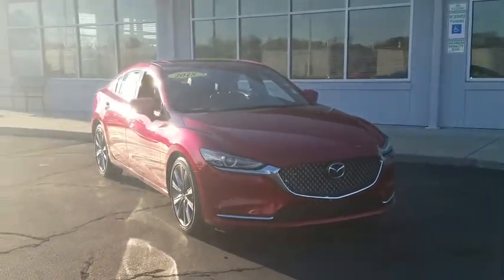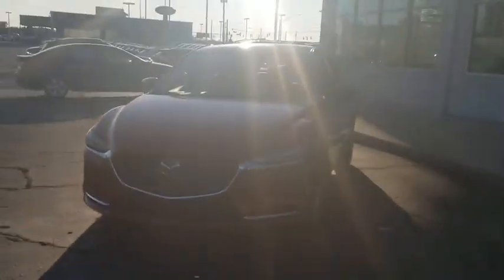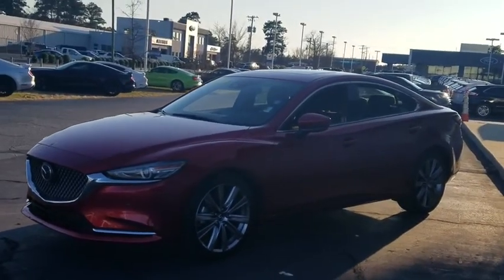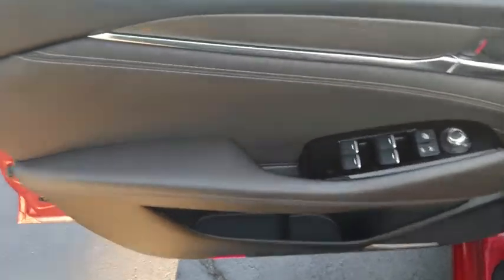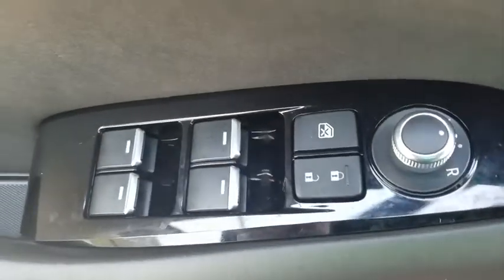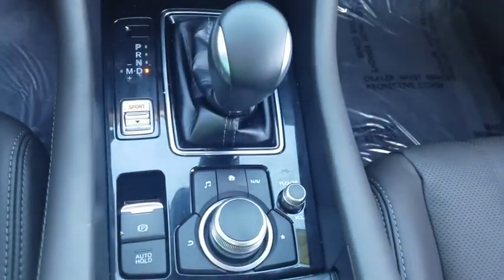2018 Mazda Mazda6 Fayetteville, Lumberton, Goldsboro, Sanford, Southern Pines, NC J1322924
Soul Red Crystal Metallic Used 2018 Mazda Mazda6 available in Fayetteville, North Carolina at Crown Ford of Fayetteville. Servicing the Lumberton, Goldsboro, Sanford, Southern Pines, NC area.

Crown Ford of Fayetteville
256 Swain Street

SAVE ADDITIONAL $1K FOR FINANCING THRU US.Recent Arrival! Clean CARFAX. Priced below KBB Fair Purchase Price!Odometer is 4553 miles below market average! 23/31 City/Highway MPGsoul red crystal metallic 2018 Mazda Mazda6 Signature FWD 6-Speed Automatic SKYACTIV??-G 2.5L I4 DOHC 16V
Wheels: 19 Alloy w/Brilliant Silver Finish,3-Level Heated Reclining Front Sport Bucket Seats,Nappa Leather Seat Trim,Radio: AM/FM/HD,Wheel Locks w/17mm Lug,Ventilated Front Seats,4-Wheel Disc Brakes,Air Conditioning,Electronic Stability Control,Front Bucket Seats,Leather Shift Knob,Spoiler,Tachometer,ABS brakes,Anti-whiplash front head restraints,Auto-dimming door mirrors,Automatic temperature control,Brake assist,Bumpers: body-color,Delay-off headlights,Driver door bin,Driver vanity mirror,Dual front impact airbags,Dual front side impact airbags,Four wheel independent suspension,Front anti-roll bar,Front dual zone A/C,Front fog lights,Front reading lights,Fully automatic headlights,Garage door transmitter: HomeLink,Genuine wood dashboard insert,Genuine wood door panel insert,Heated door mirrors,Heated front seats,Heated rear seats,Heated steering wheel,Illuminated entry,Low tire pressure warning,Memory seat,Occupant sensing airbag,Outside temperature display,Overhead airbag,Overhead console,Panic alarm,Passenger door bin,Passenger vanity mirror,Power door mirrors,Power driver seat,Power moonroof,Power passenger seat,Power steering,Power windows,Radio data system,Rain sensing wipers,Rear anti-roll bar,Rear reading lights,Rear seat center armrest,Rear window defroster,Remote keyless entry,Speed control,Speed-sensing steering,Split folding rear seat,Steering wheel mounted audio controls,Telescoping steering wheel,Tilt steering wheel,Traction control,Trip computer,Turn signal indicator mirrors,Variably intermittent wipers,Ventilated front seats,Front beverage holders,Auto-dimming Rear-View mirror,Heads-Up Display,11 Speakers,Front Center Armrest w/Storage,AM/FM radio: SiriusXM,Auto High-beam Headlights,Navigation system: MAZDA CONNECT,Blind spot sensor: Blind Spot Monitoring warning,Distance pacing cruise control: Mazda Radar Cruise Control (MRCC),Emergency communication system: MAZDA CONNECT